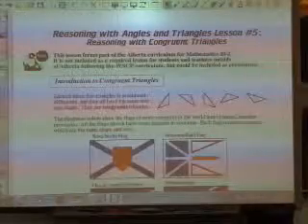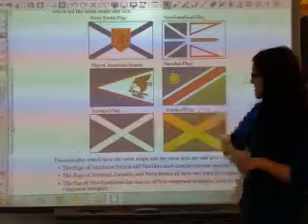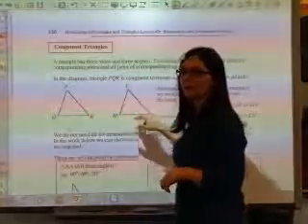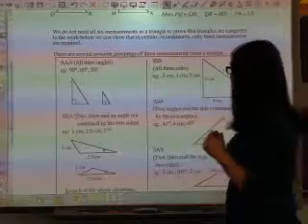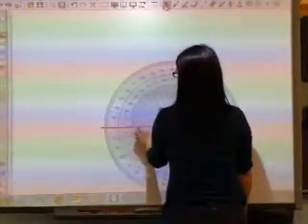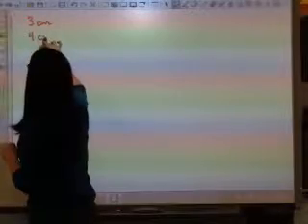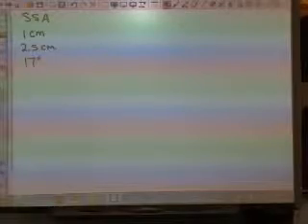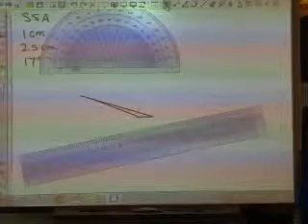Math 20 2 Ch 3 Lesson 5 Part A